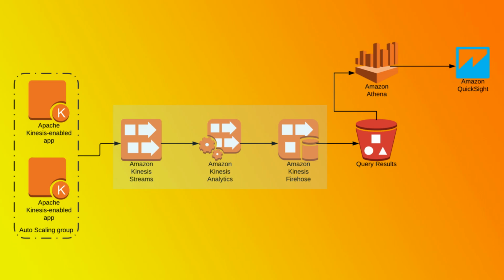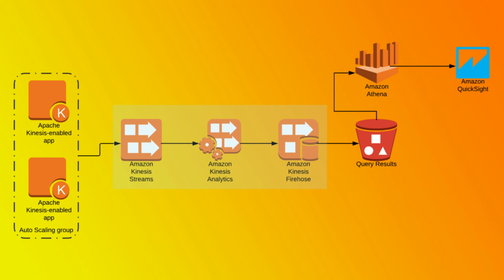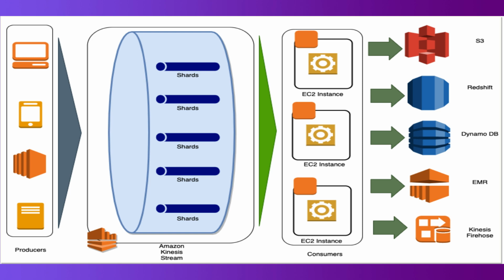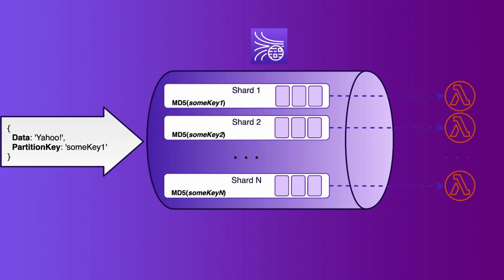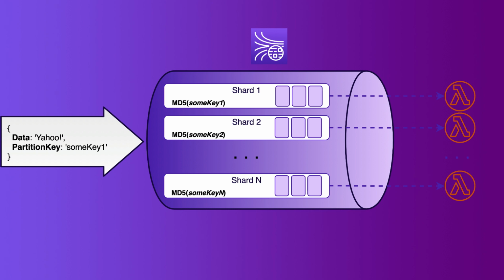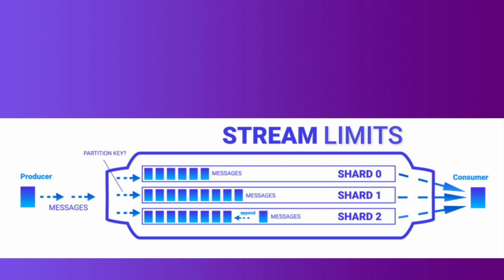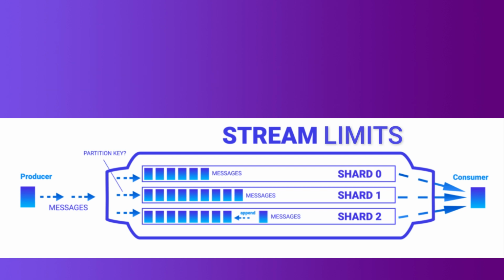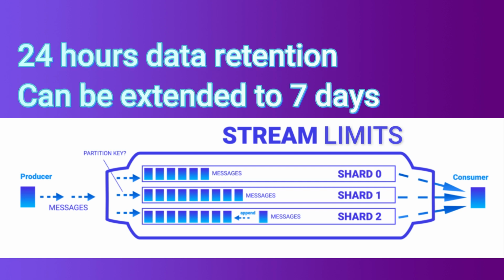Introduction to Amazon AWS Kinesis. Kinesis Streams, Analytics, Firehose. Project Code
Introduction to Amazon Kinesis. Kinesis Streams, Kinesis Analytics, Kinesis Firehose. Project Codes provided on Demand.